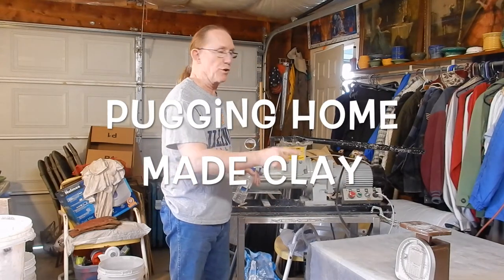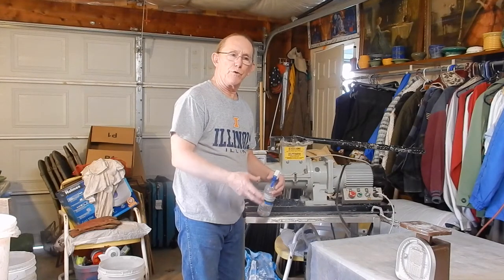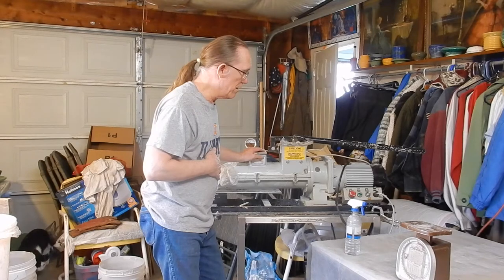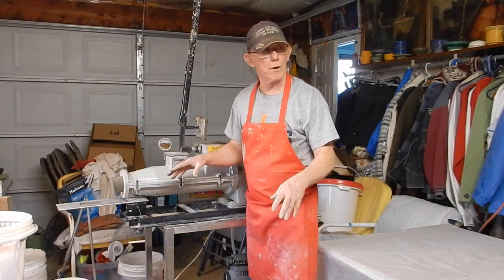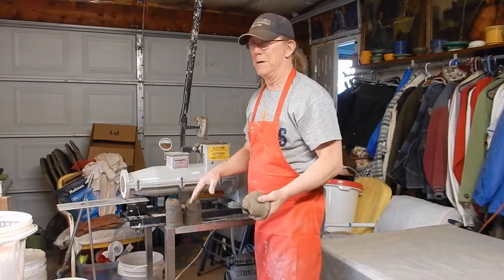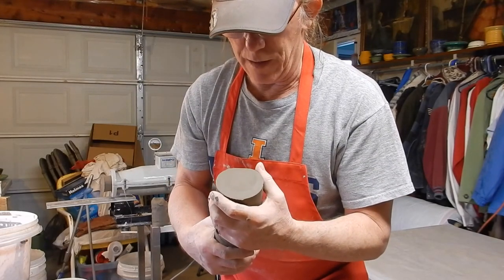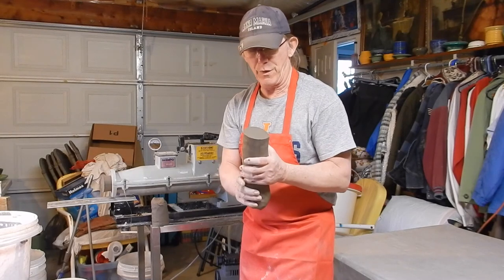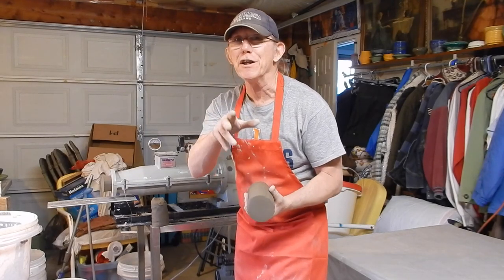Pugging Clay with a Vacuum With NO Air bubbles.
Processing homemade clay using a Shimpo pug mill with a De-Airing pump. Getting the bubbles out of the home made clay.